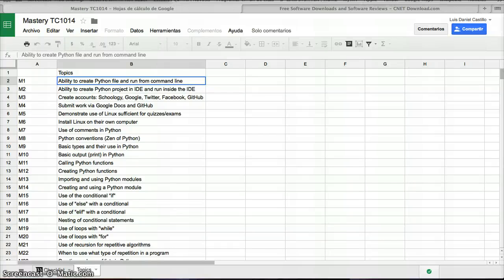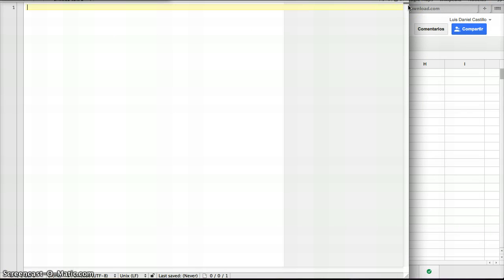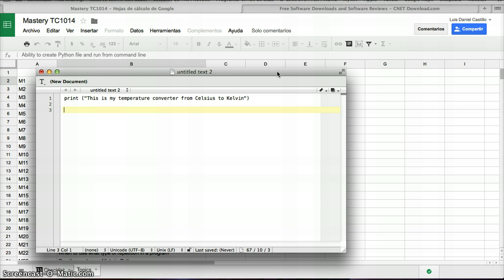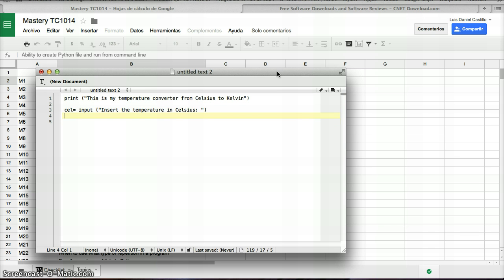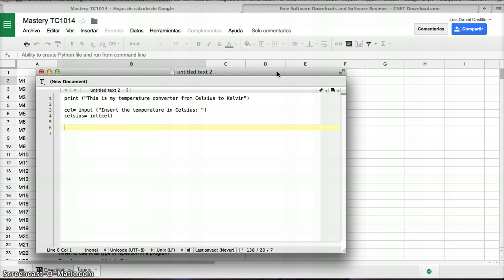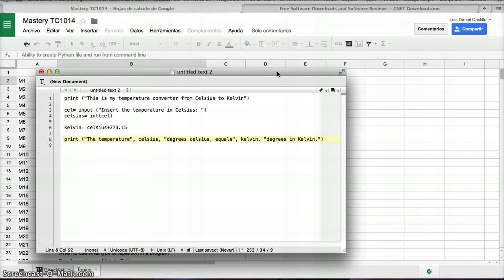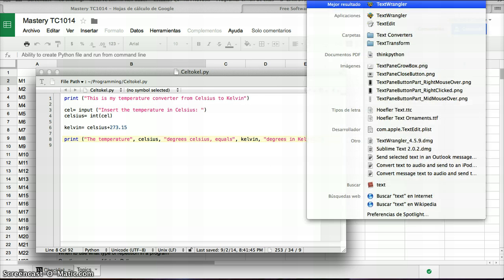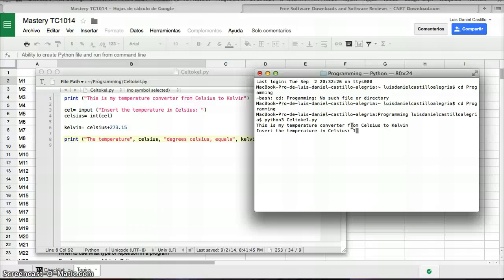Creating and running a Python file.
This video is going to help you while trying to create and run a Python file.